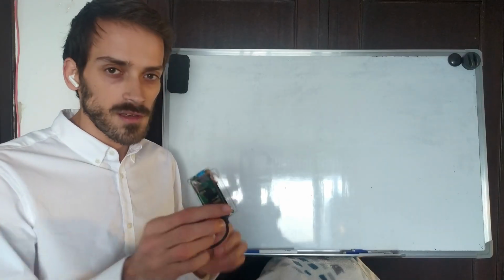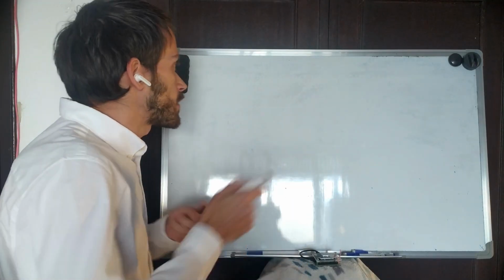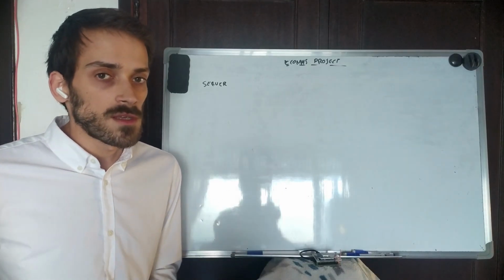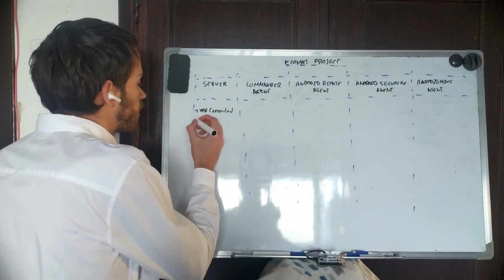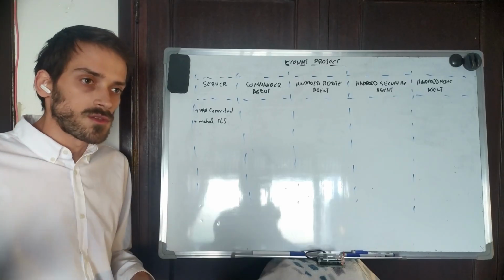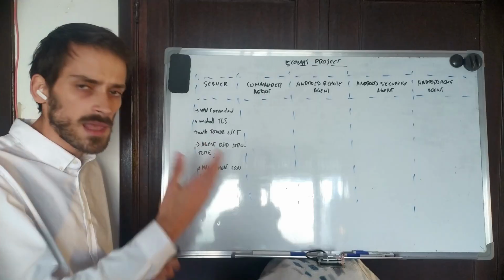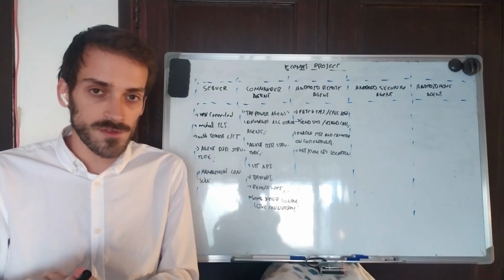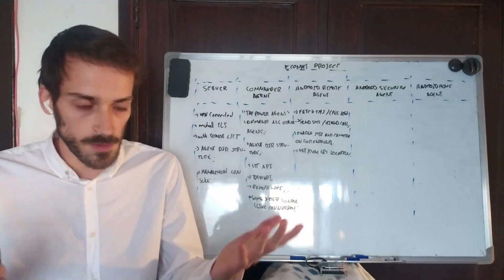Ecomms Project #01 - Introduction | Privacy-Focused Personal Voice Assistant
Ecomms is a privacy friendly personal assistant, automation and security system that we are going to code and build targetting android, linux and windows devices.
Some features and solutions already exists but the problem is the privacy implications of using them, with this system you own everything and you are in control of everything and you know how it works :)

Server Features:
(Main Brain, Everything Must Pass Through The Server, Centralized)
   - VPN Layer
   - mTLS
   - Tokens List
   - Agent Directory Infrastructure
   - Management Console

Commander Agent Features:
   - Commands All Other Agents
   - Syncs Agent Directory Infrastructure
   - STT API
   - Bash API
   - Remote Wipe

Android Remote Agent Features:
(Remote Control Your Android Devices)
   - Fetch SMS/Call Logs
   - Send SMS / Ring Calls
   - Enable MIC and Camera on Foreground
   - Fetch/Sync GPS Location
   - FS Operations (View, Push, Pull, Delete)
   - Get Sensors Data
   - Play Media on Foreground
   - Register Broadcasts

Android Security Agent Features:
(Remotely Recover Your Android Devices And Collect Evidences Of The Attacker)
   - Decoy Activities (Fool the Attacker)
   - Prevent Shutdown
   - Includes all Capabilities From Android Remote Agent
   - Prevent SIM Card Removal
   - Prevent Network Disconnection
   - Automated Alerts
   - Panic Trigger Mode
   - Make Hard To Use The Device In Panic Mode
   - Remote Wipe

Android Home Agent Features:
(Command Smart Devices Via Ecomms, not Alexa or Google Assistant)
   - Install Official Home Automation Apps
   - Run as an accessibility service
   - Read the Screen, Detect Buttons and Labels And Emulate Clicks and Touches
   - Play Alarms
   - Remote Wipe